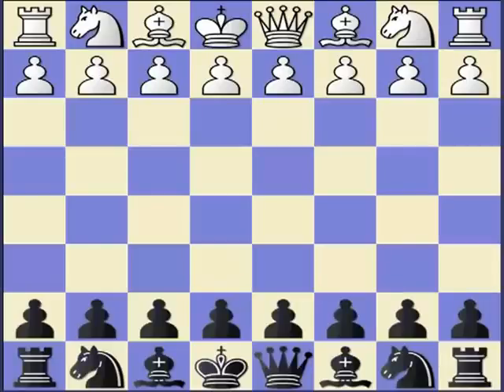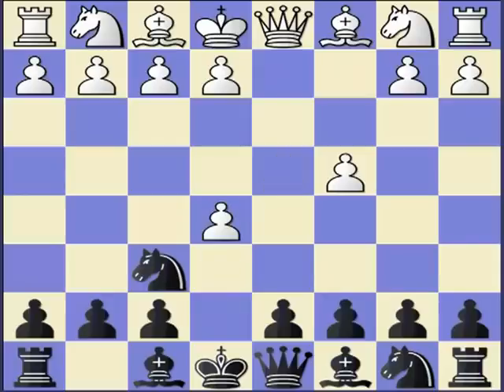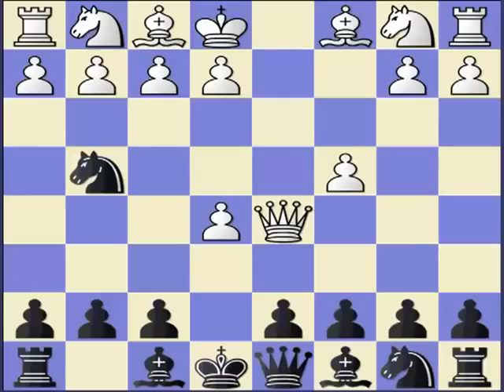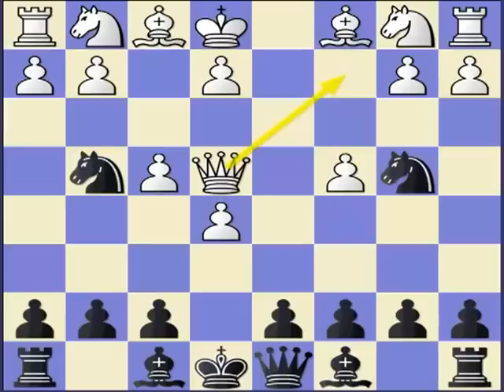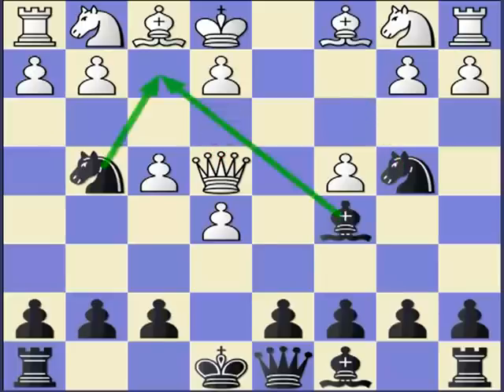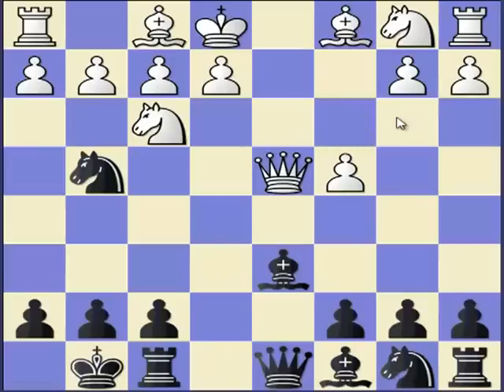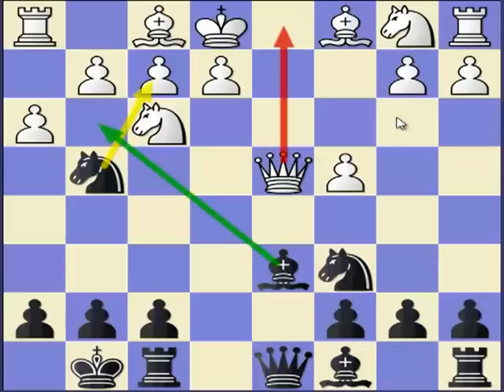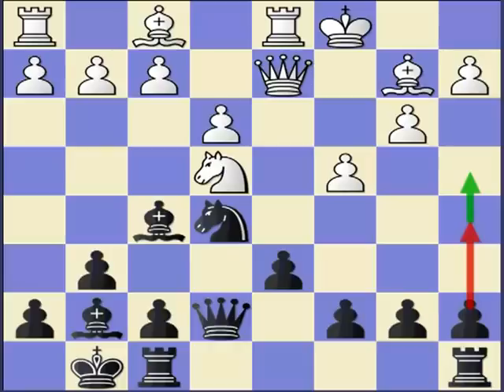Highest Chess Traps in a Black Opening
Chess trap, Chess tricks, Chess Opening, Chess gambit, Chess openings for black, Chess traps for black, Highest Chess Traps in a Black Opening (Budapest Gambit), Tricks to win fast for Black